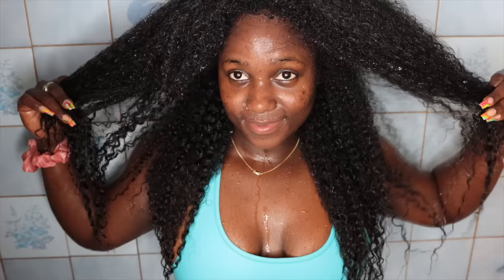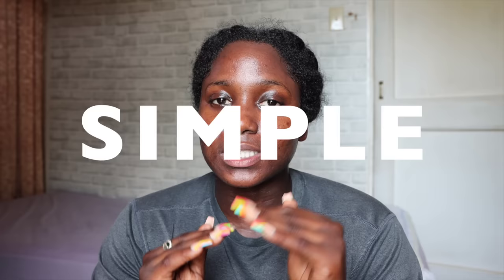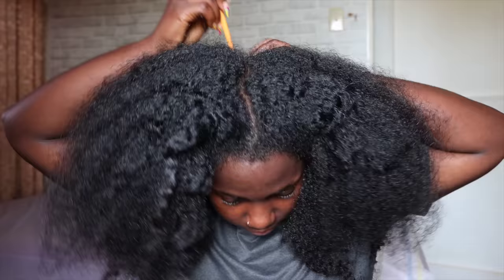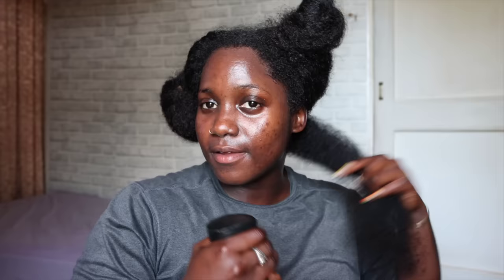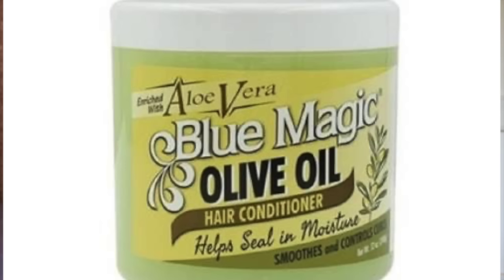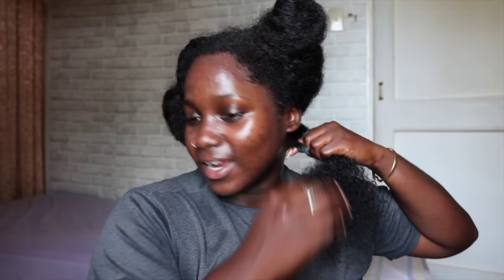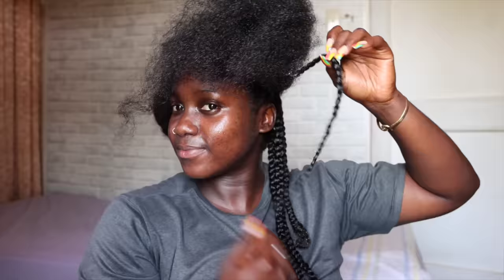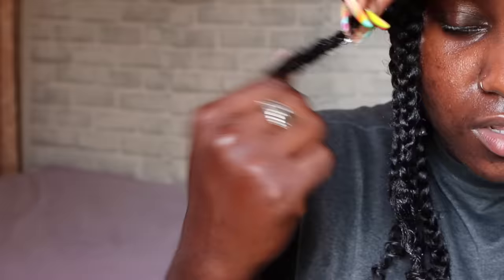All you need is GREASE and Leave in Conditioner | Start to finish Hair Growth Routine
GROWING LONG NATURAL HAIR Starts With These WASH DAY Products|Start to Finish Hair Growth Routine#1

Blue Magic Olive Oil Hair Dressing with Aloe Vera